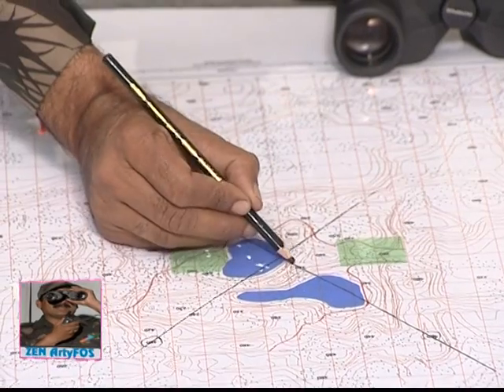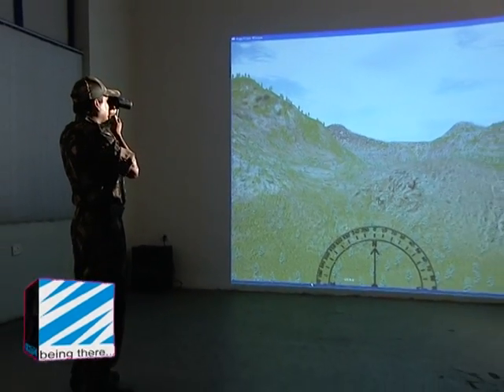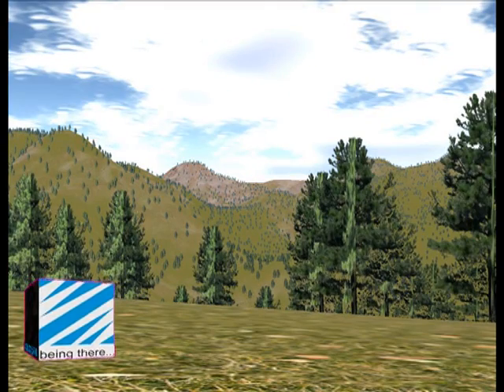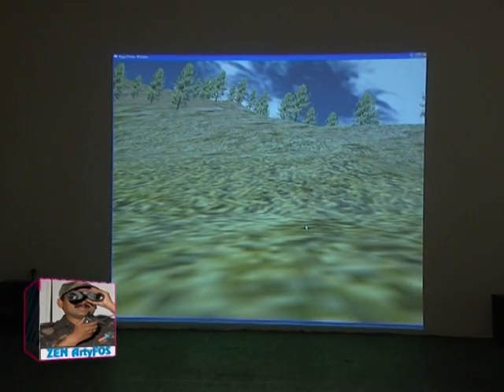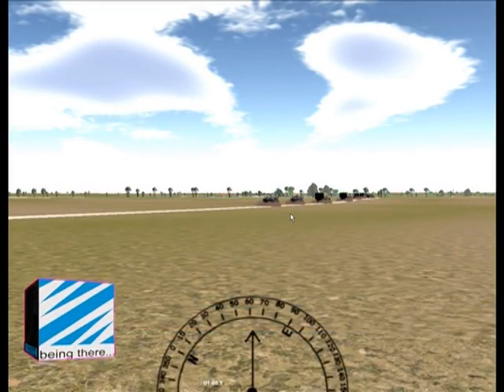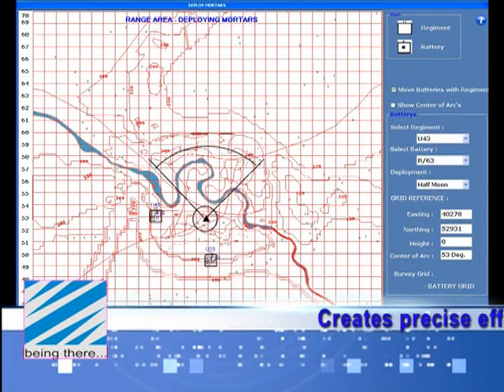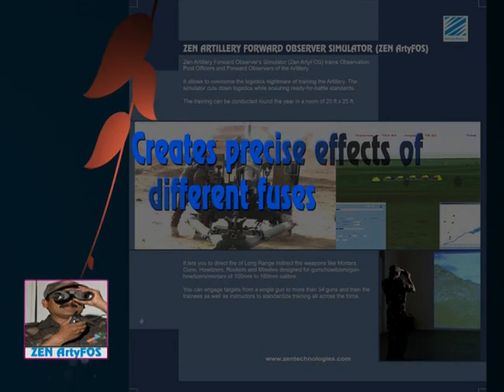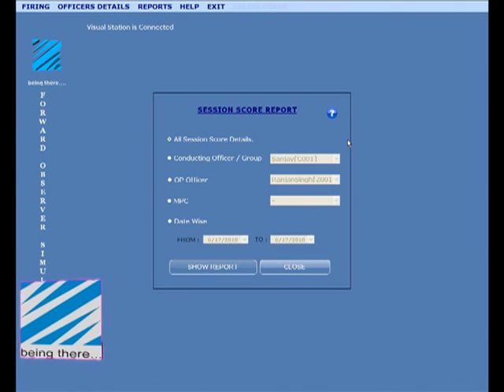Zen Artillery Forward Observers Simulator (Zen ArtyFOS)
Zen Artillery Forward Observers Simulator (Zen ArtyFOS) is a state-of-art product to train Observation Post Officers and Forward Observers of the Artillery and all other officers of combat wings of Army who may be required to direct fire Long Range indirect fire weapons like Mortars, Guns, Howitzers, Rockets and Missiles.